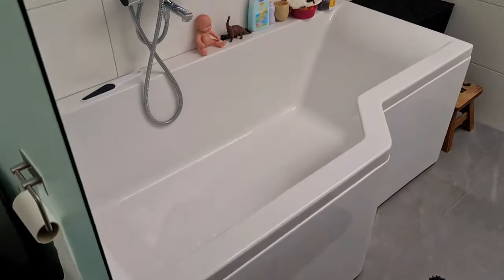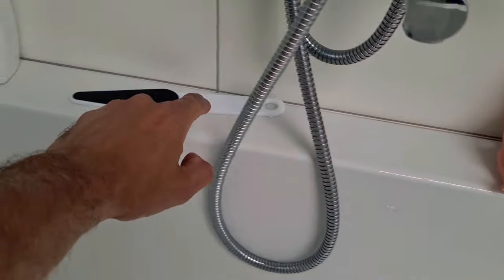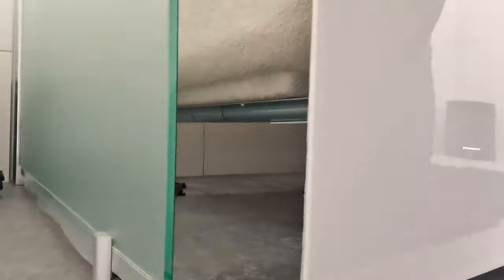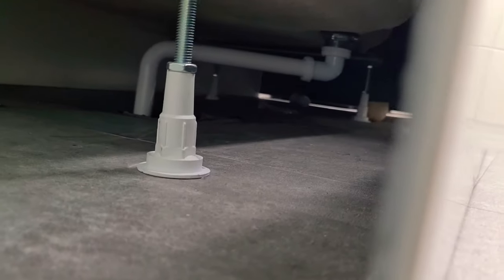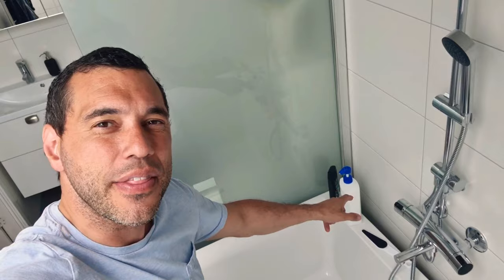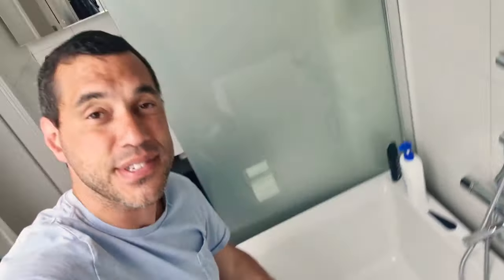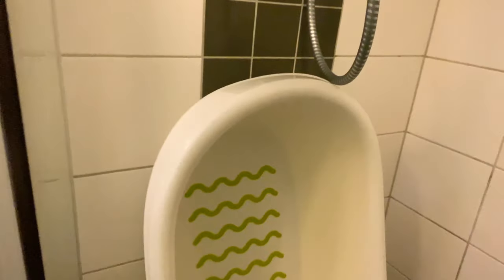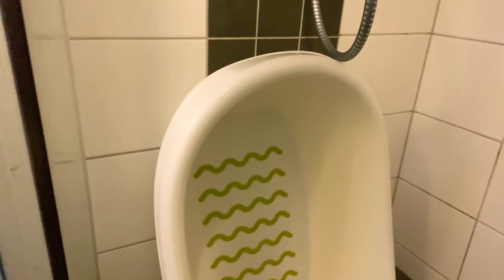BATHTUBS in SWEDEN vs UK - There's one BIG difference!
This seems ridiculous as a video topic, but there's one key difference between bath tubs in the UK Vs those in Sweden!

Video desired my lovely friend Lindsay as well as Mo from the brilliant YouTube channel "FishingLetsGo"